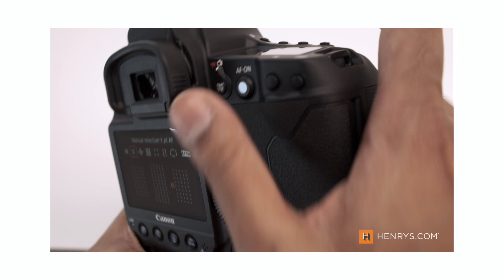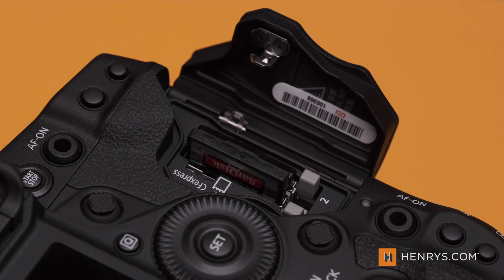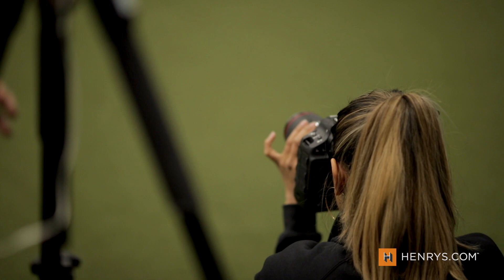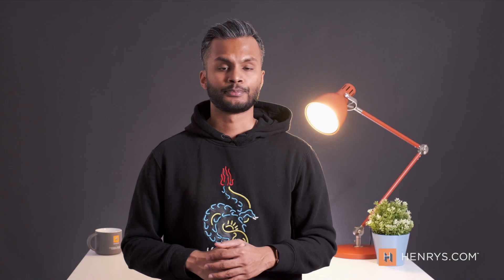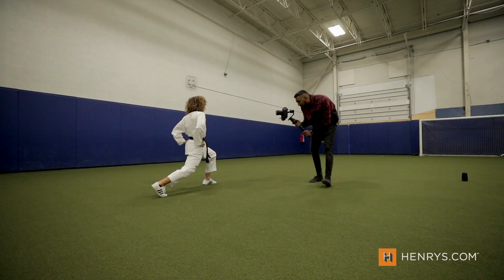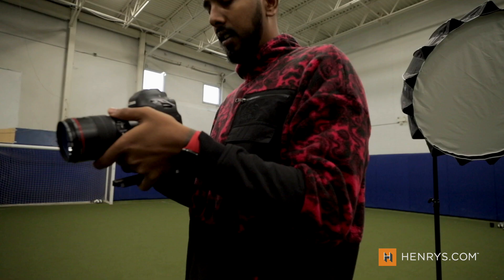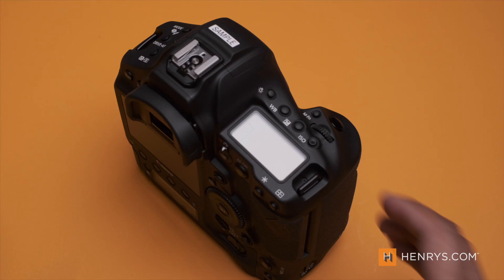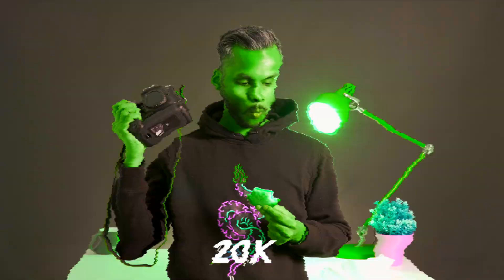Canon 1DX Mark III Deep Dive // Super Capable, Super Niche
Welcome to another video here on the channel. In this episode, we dive deep on the Canon 1DX III. What can this camera do? Who is it for? And can I finish a sandwich before the buffer fills up? We answer all that and more in this Deep Dive.

Follow Ara!

Follow Nidun!

Follow Ashley!

Products Featured:
Canon 1DX Mark III